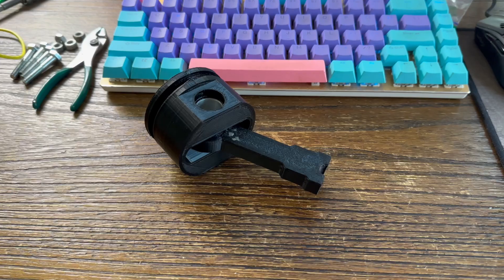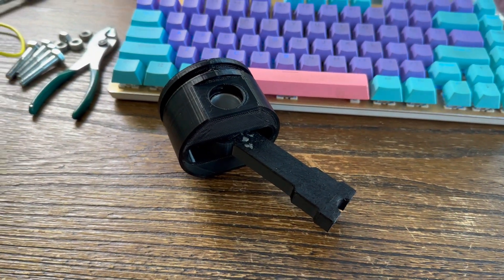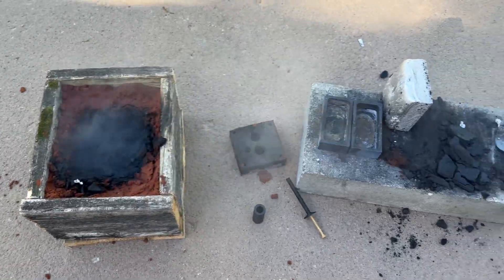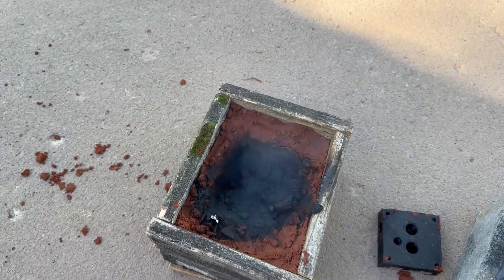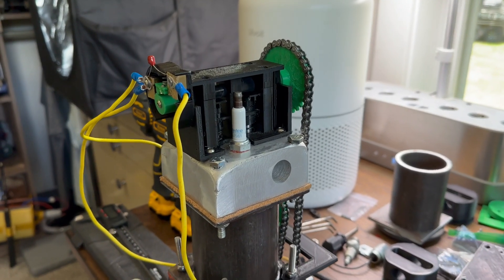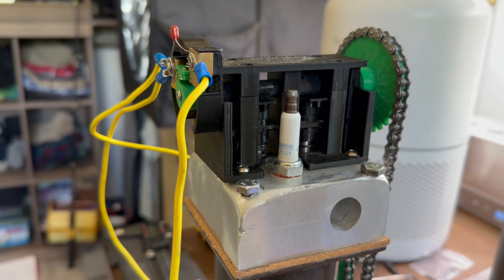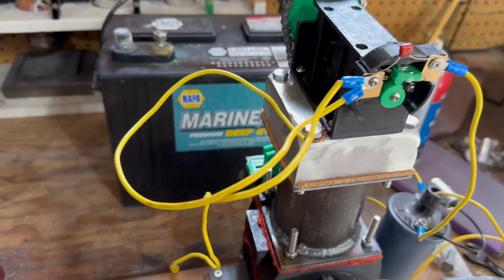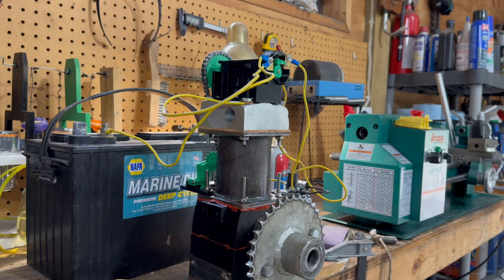3D printed 173cc 4 stroke engine! With cast aluminum parts!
This is my new engine! i went with a 4 stroke becuse i want to boost it in the future, but everything seems to be going good so far, i am going to cast a aluminum piston soon and that video will be out in like 2 weeks hopfuly!